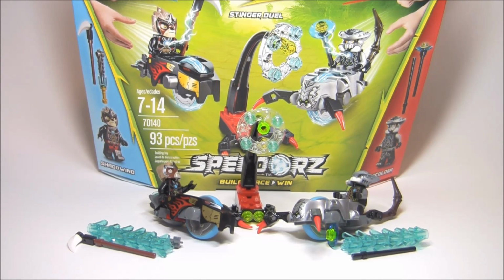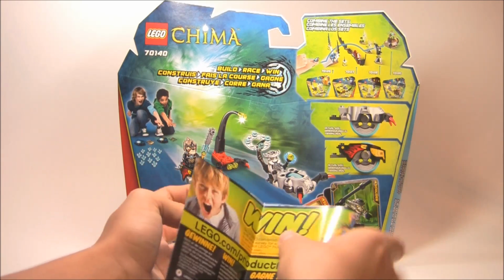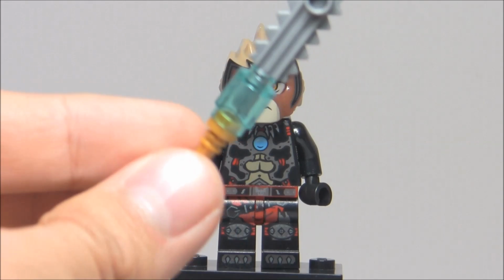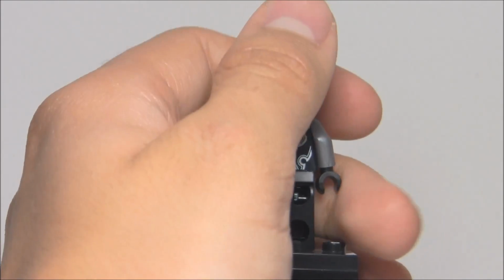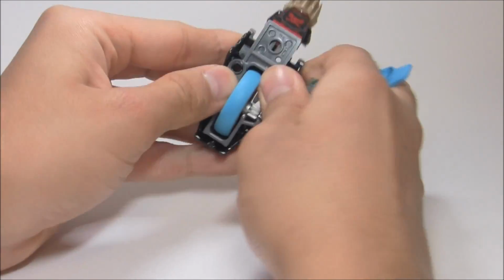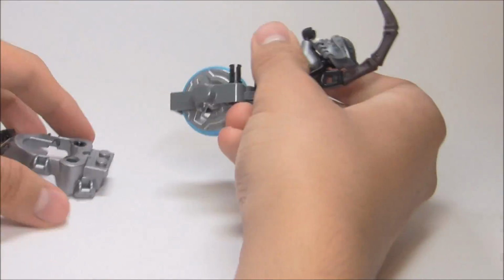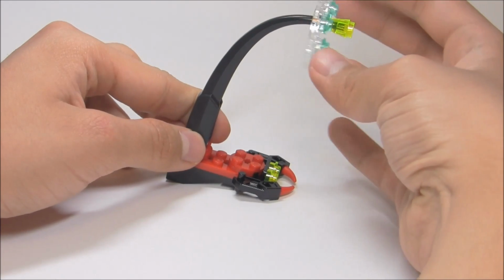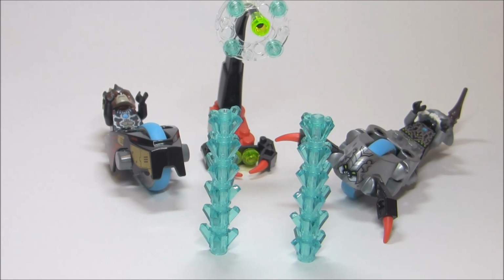LEGO Legends of Chima Stinger Duel Speedorz Review 70140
I review 70140 Stinger Duel, one of the LEGO Legends of Chima 2014 sets from the Speedorz line! Shadowind is in this one, and it's surprisingly good, but still somewhat disappointing. LEGO Chima Speedorz sets always have nice minifigures, though!

just2good LEGO Review #184